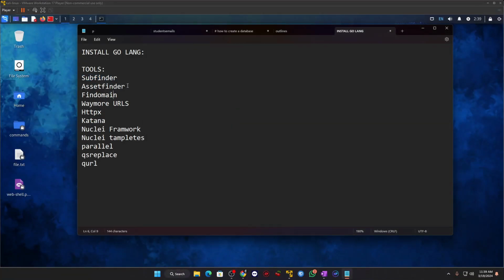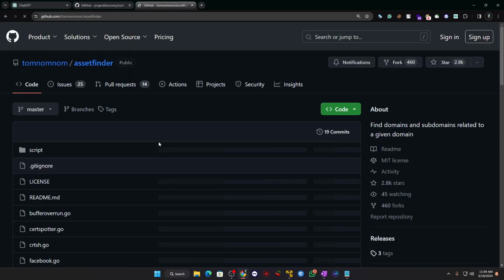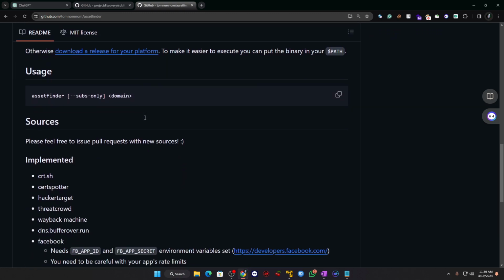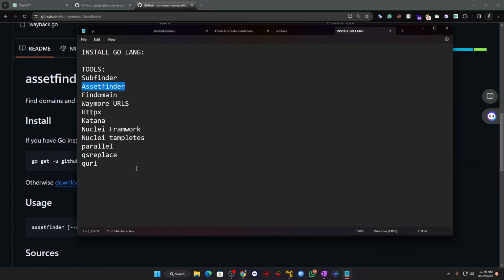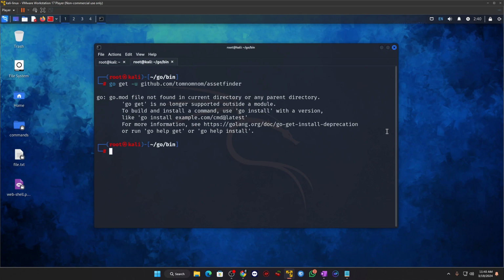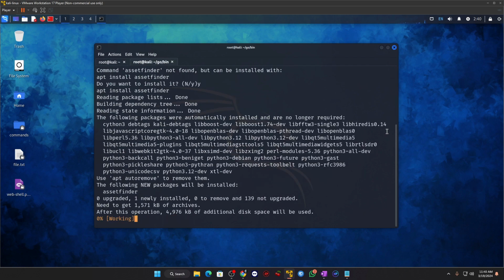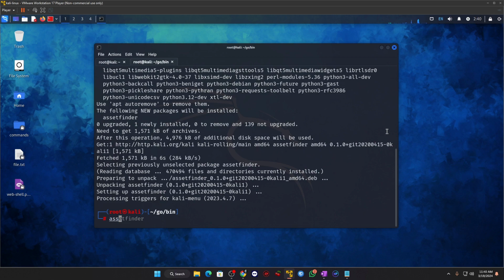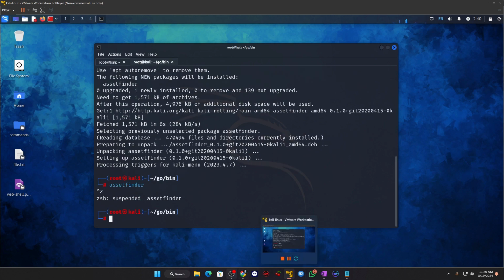Bug Bounty Series Part 4 | Tools installation Assetfinder